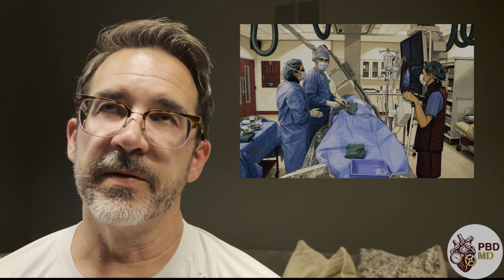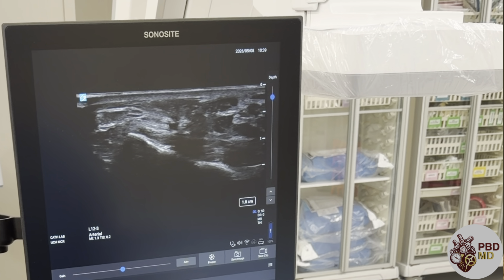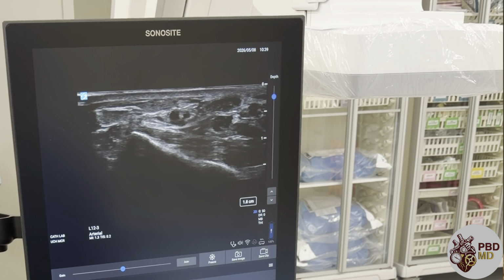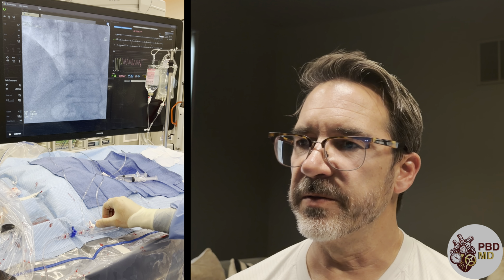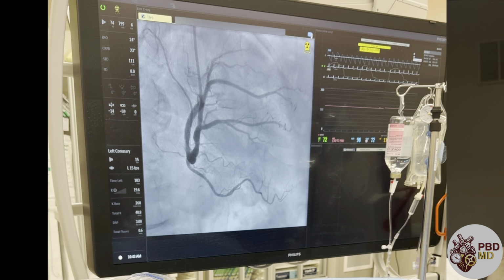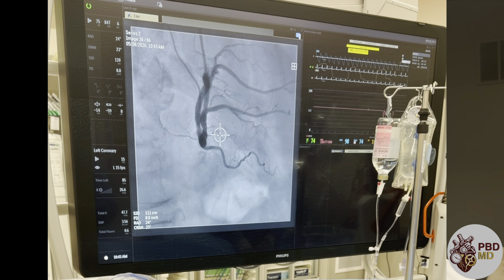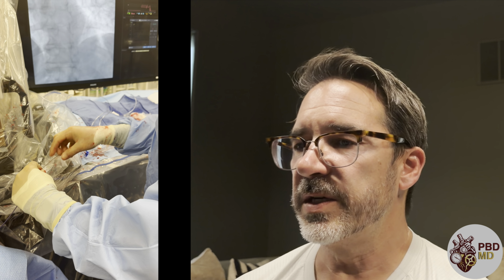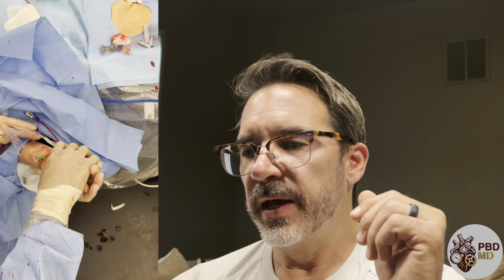What Happens During a Heart Cath? An Interventional Cardiologist Walks You Through a Real Procedure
You're scheduled for a heart cath — but what actually happens in there? Interventional cardiologist Dr. Phil Dattilo walks you through a real left heart catheterization (coronary angiogram) performed in a cardiac cath lab, using footage from an actual procedure. If you or someone you love is preparing for a cath, this video takes the mystery out of it.
Topics covered include radial artery access, radiation protection, how coronary arteries are visualized, FFR pressure wire testing, left ventriculography, and post-procedure arterial closure.

Chapters:
00:00 Introduction & what a heart cath is
01:34 Getting radial artery access with ultrasound guidance
02:17 The micropuncture needle & sheath placement
03:27 Radiation protection & the Rampart lead system
04:40 Advancing the wire & catheter to the heart
05:20 Injecting contrast & imaging the right coronary artery
06:32 FFR pressure wire — measuring a stent for restenosis
07:20 Imaging the left coronary artery
09:01 Left ventriculogram (LVgram)
09:39 Sheath removal & radial artery compression band
11:04 Wrap-up & thanks